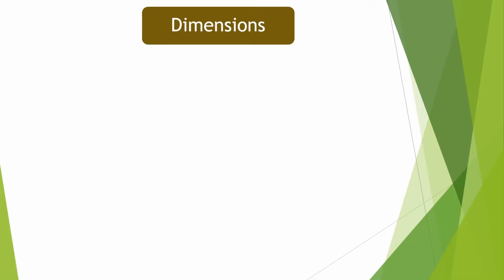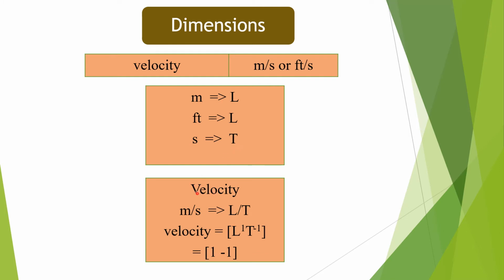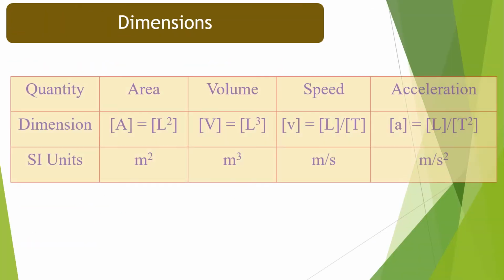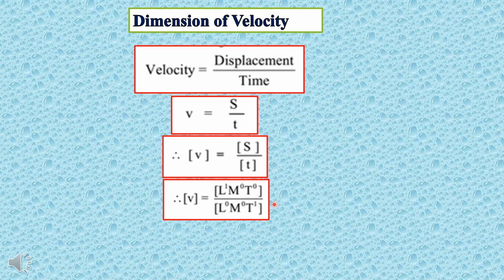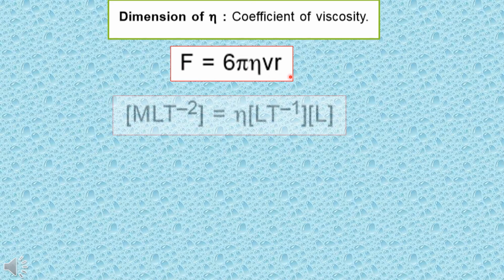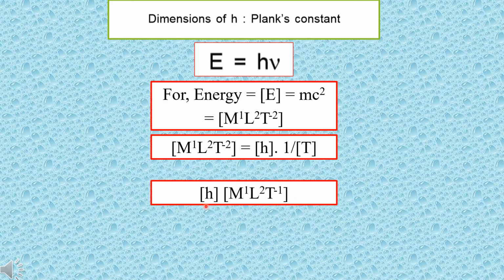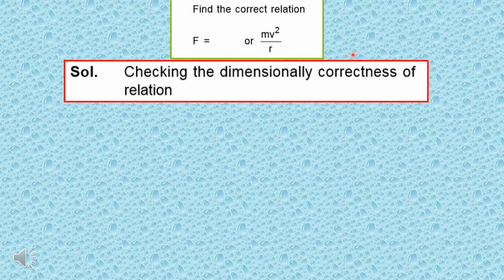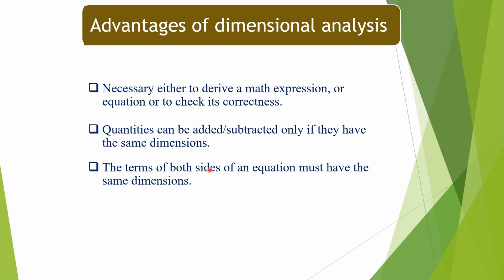Measurement-Lecture 05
This video lecture is for class 11th students. In this lecture Dimensions of Physical quantities is discussed in detail.